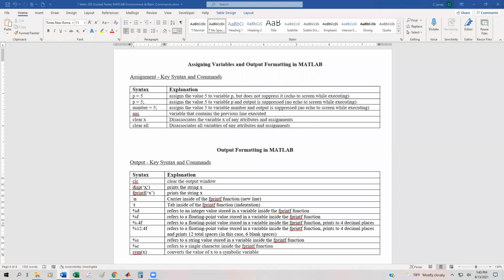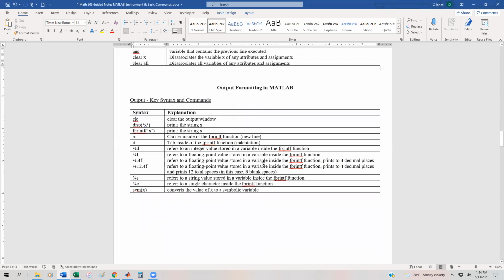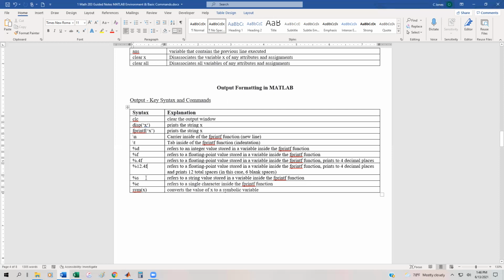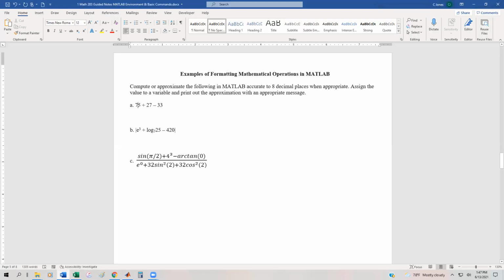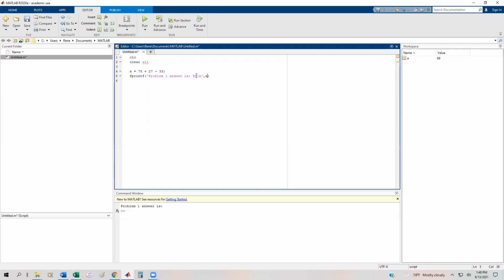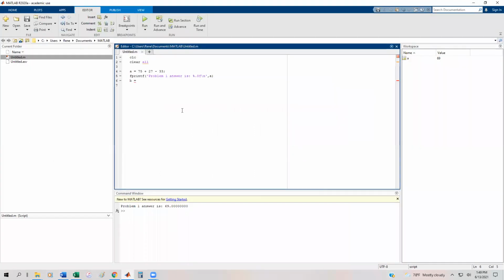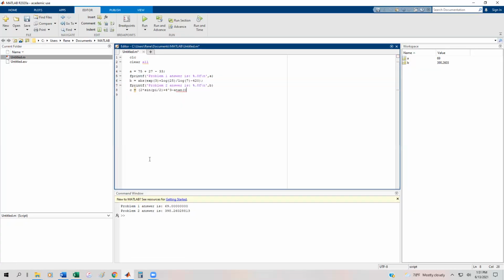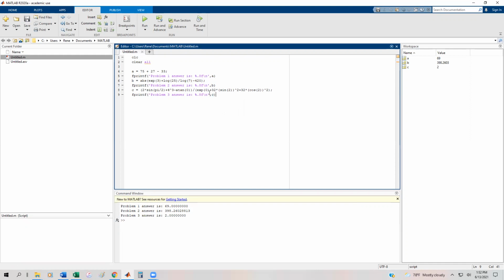1 3 Introduction to MATLAB